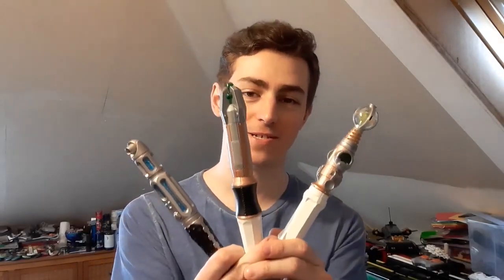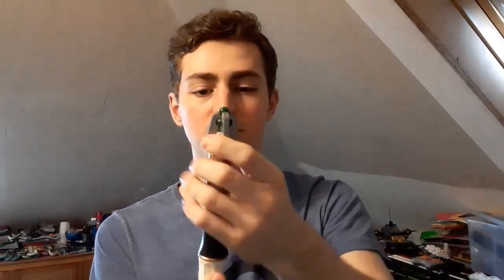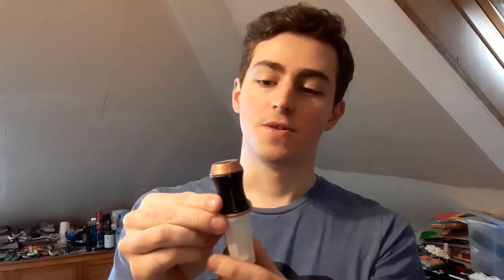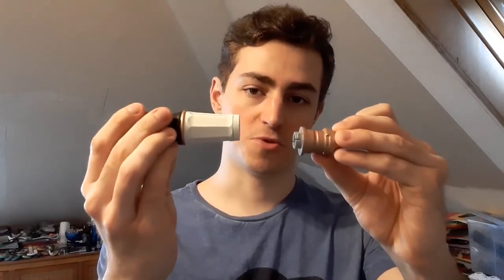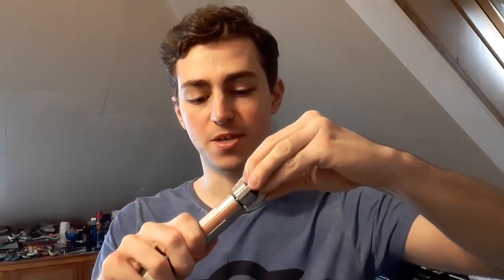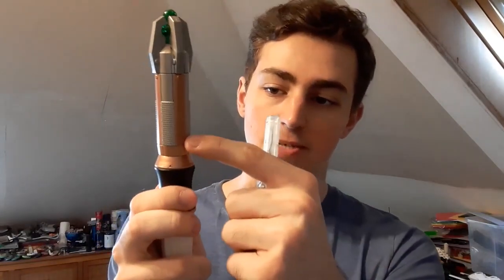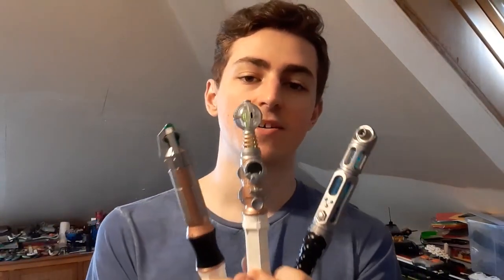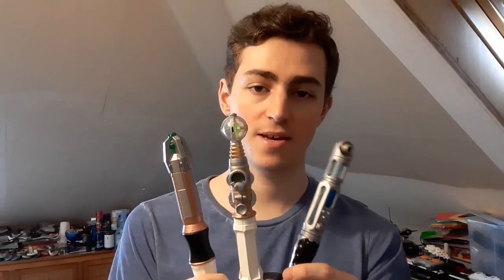Doctor Who Personalise your sonic screwdriver toy review